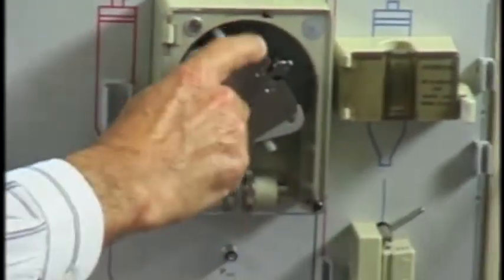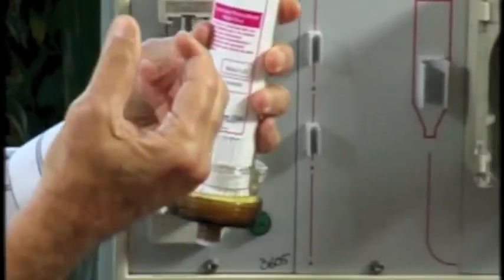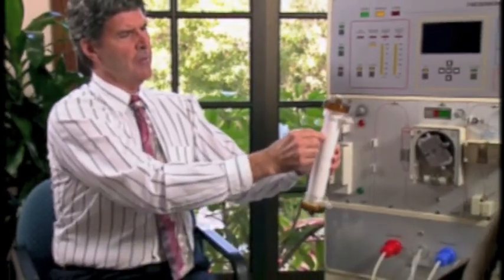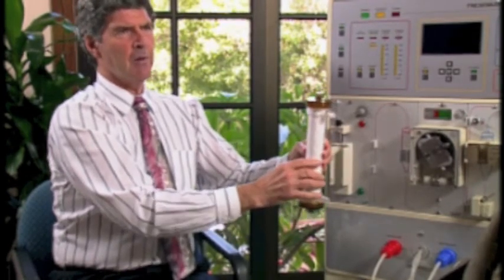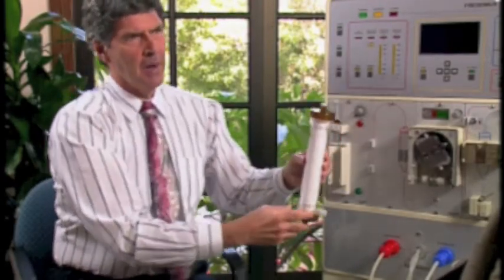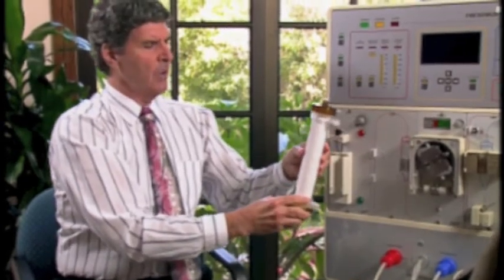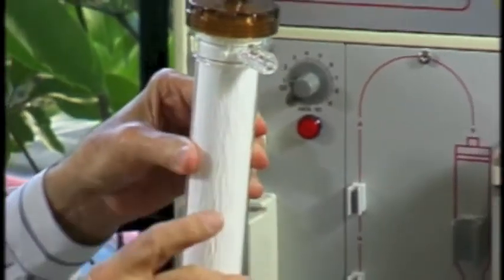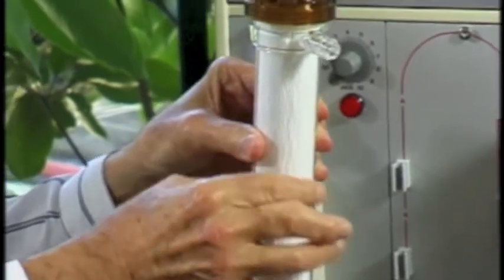Healthier&Happier, Segment 1D, "How the artificial kidney/dialysis machine works"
An 8-part introduction to phosphorus, how it impacts a dialysis patient, the importance of controlling phosphorus in the diet and how dialysis patients can best control their phosphorus intake.